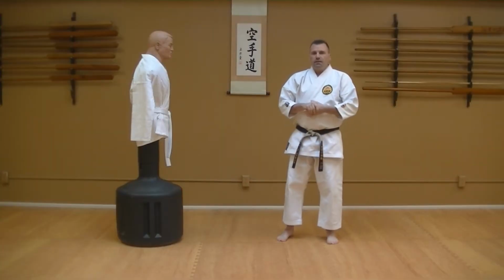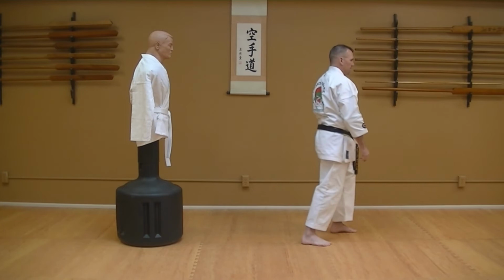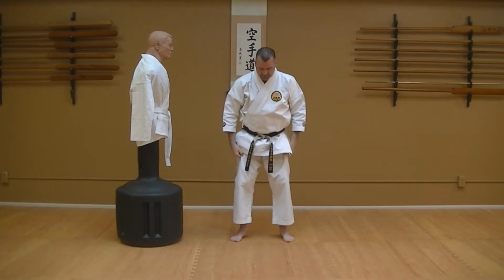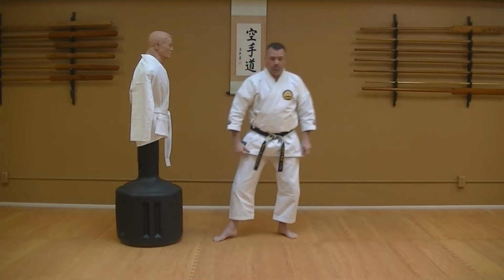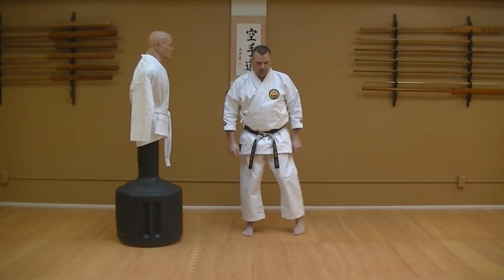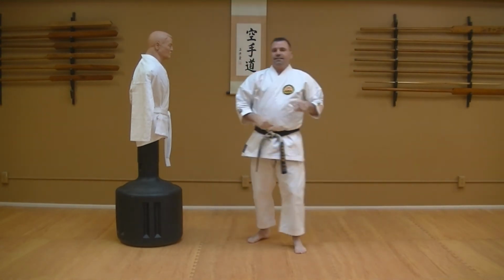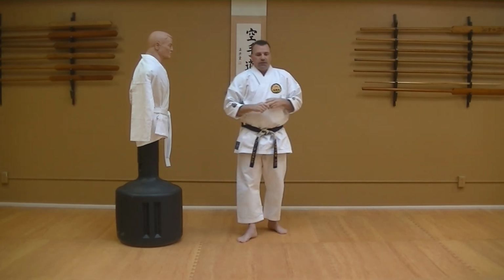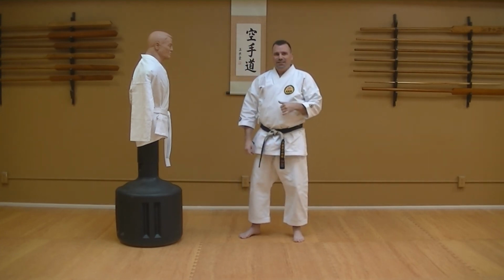Dachi Basic Karate Stances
Covering some aspects of basic stances in Shorin Ryu Shorinkan.